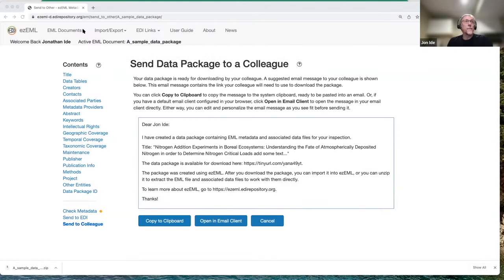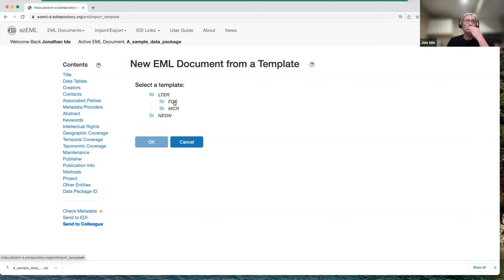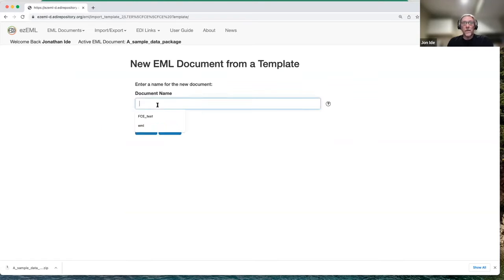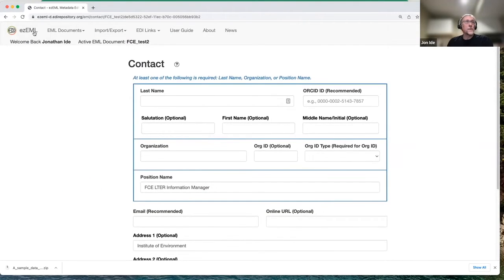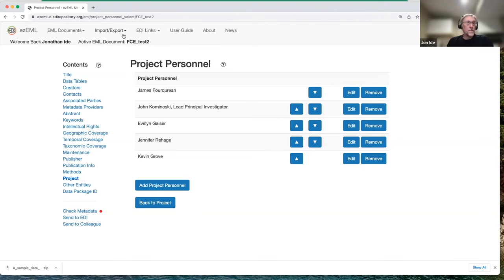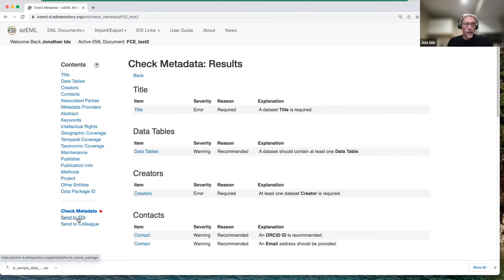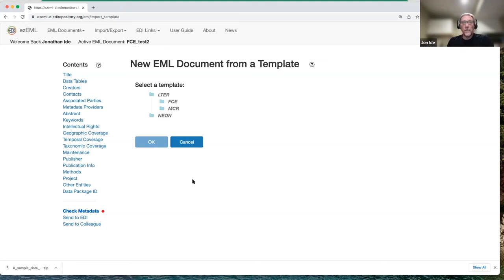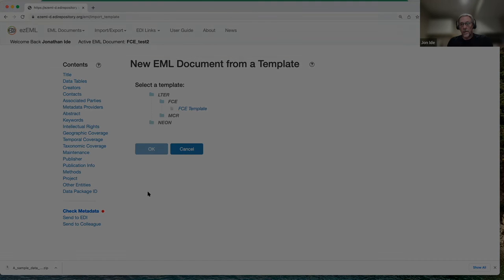ezEML Templates: Tools for Information Management and Data Standardization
ezEML is a form-based, online, do-it-yourself tool for creating metadata in the Ecological Metadata Language (EML). You don’t need to know EML to create metadata using ezEML.

This video gives an introduction to the new Templates feature. Templates are a useful tool for information managers using ezEML to help their organization create EML metadata.